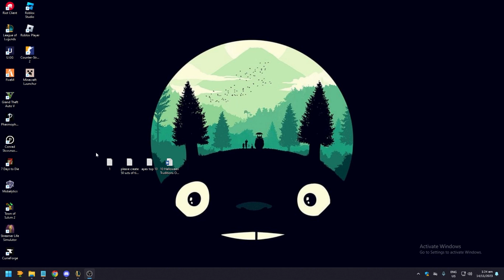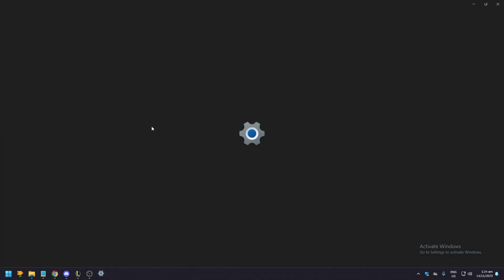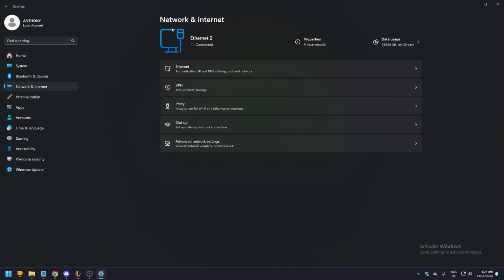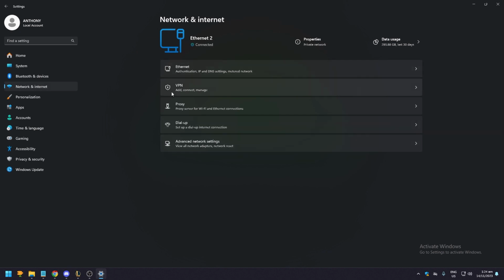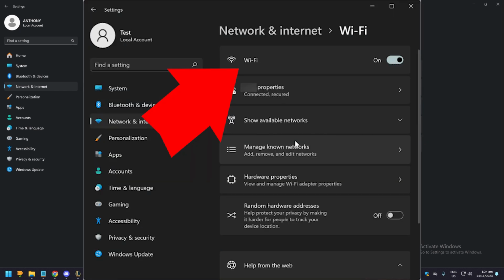How To Enable WiFi In Windows 11 [Full Guide]